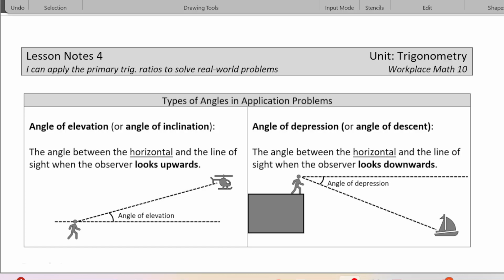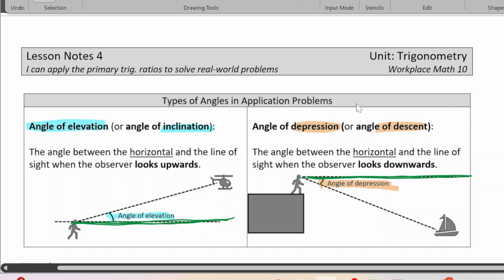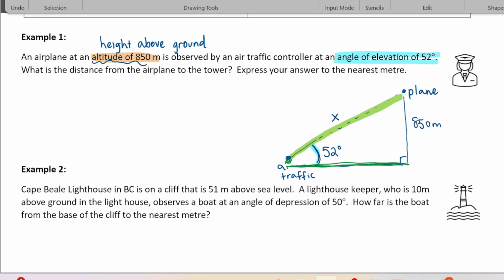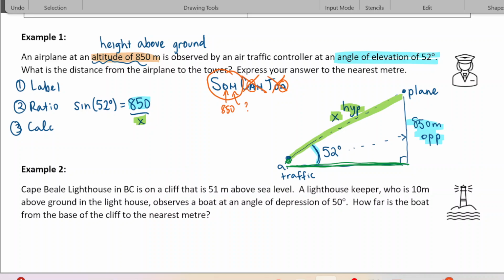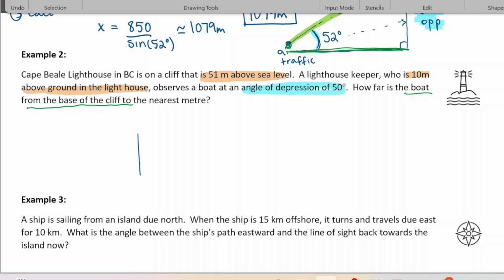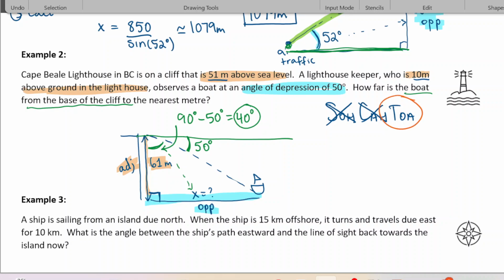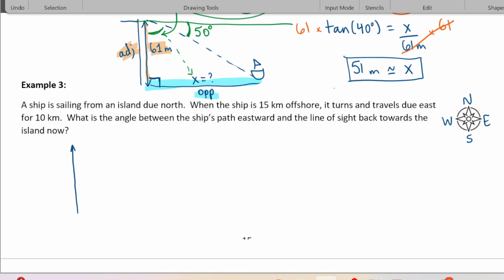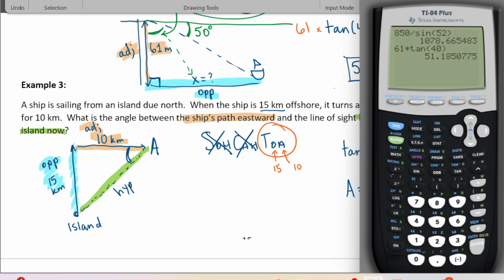Workplace Math 10 - Trigonometry Unit Lesson 4 - Primary Trig Ratios Word Problems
Workplace Math 10 - Trigonometry Unit - Lesson 4 - Primary Trig Ratios Word Problems (angles of Elevation and Depression)